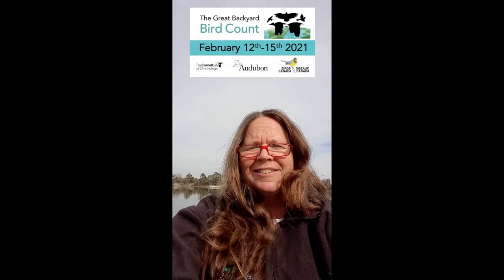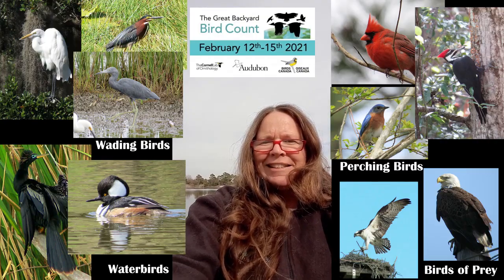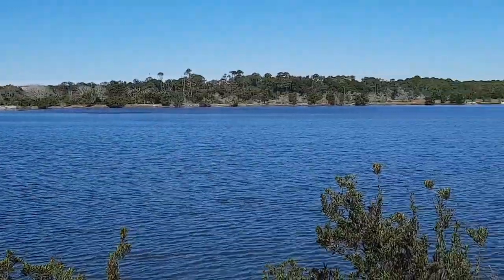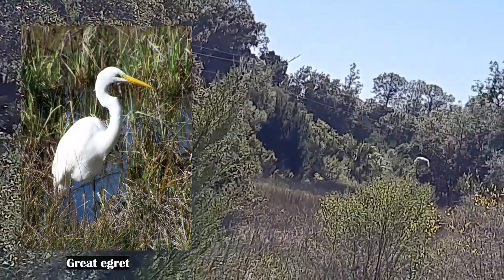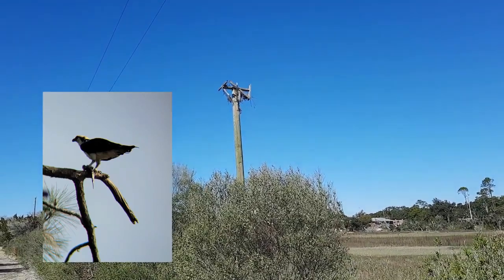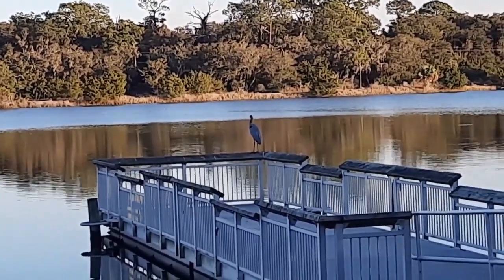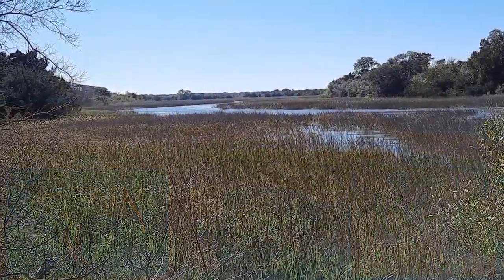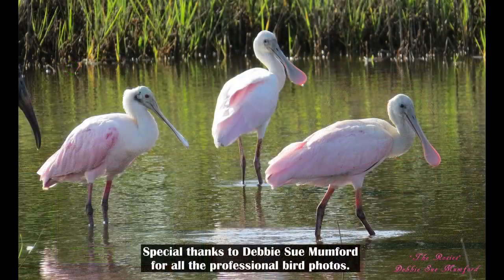The Great Backyard Bird Count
Join us as we explore and learn about the birds found around the Tidelands Pond on Jekyll Island!